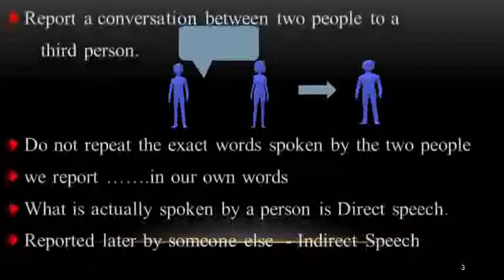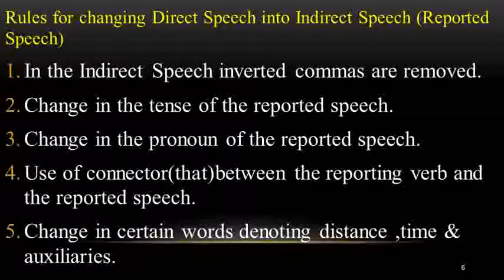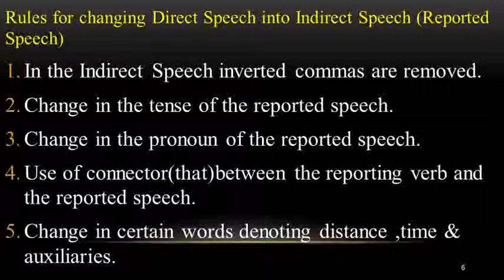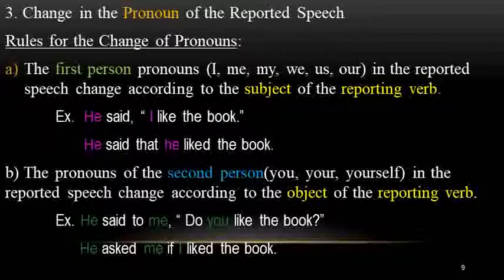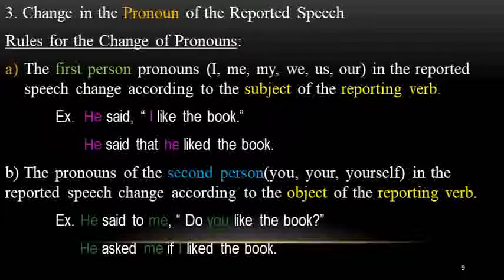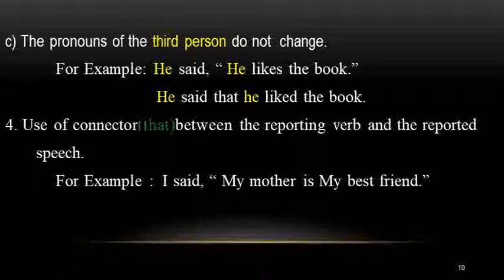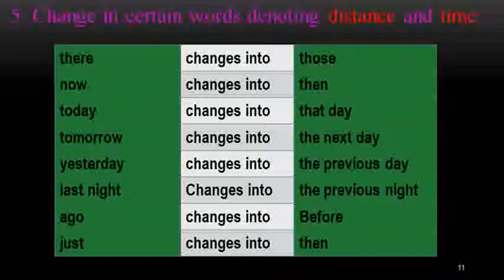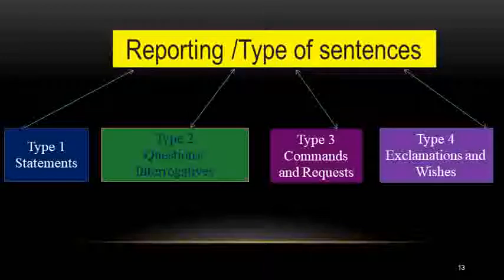Class IX - English - Reported Speech